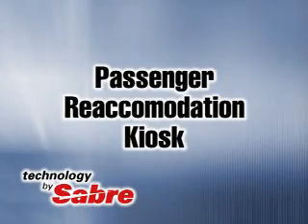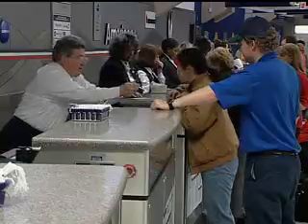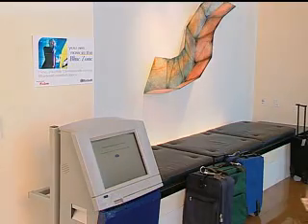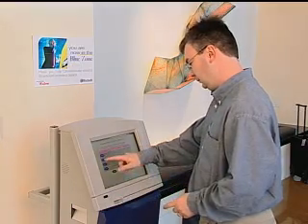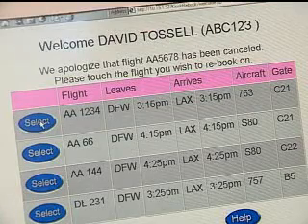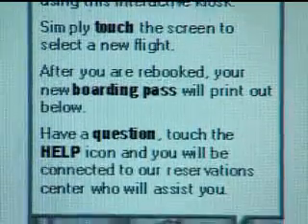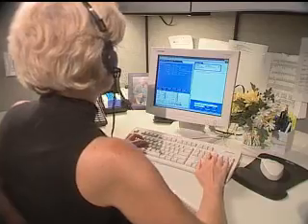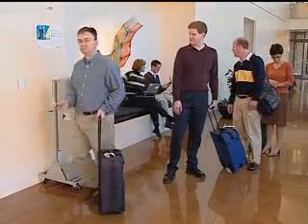Sabre Labs 02PRKosk